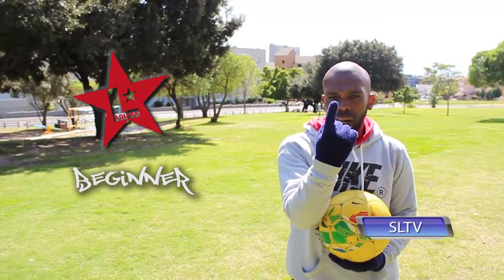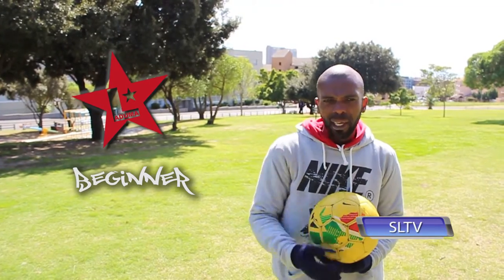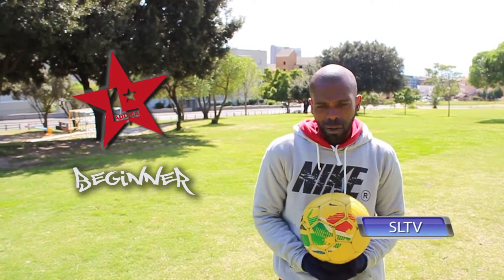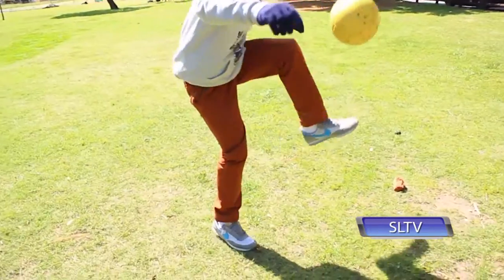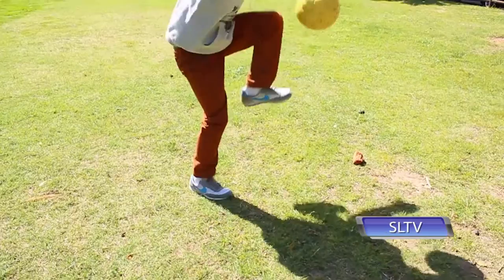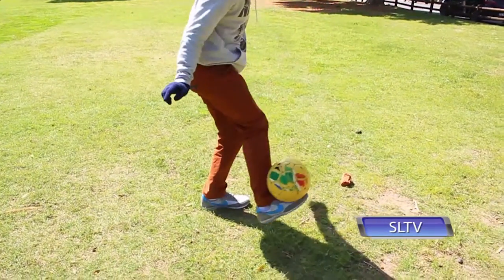Skill School Episode 30 - Footstall Transfer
Today's trick is called the 'Foot-Stall Transfer' and we've broken it down into two basic steps, helping you grasp the move.